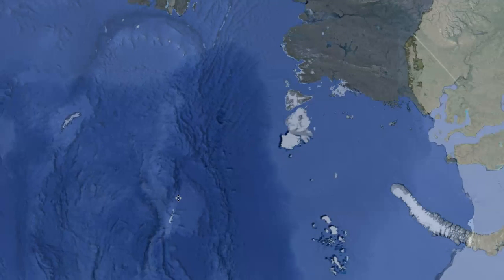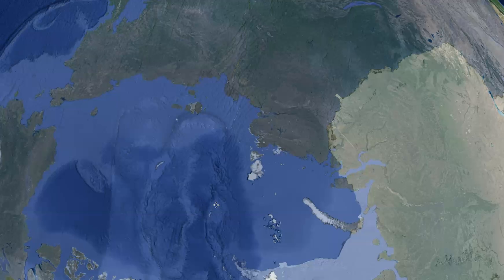part 3 The Silence of the Trolls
The audio gets low near the beginning but only for a minute sorry but I had trouble trying to make this video all day long & I wasn't able to put in everything that I wanted to, but none the less what it does have is significant because nowhere on Earth will you find this information, this is unknown information that I am able to show you and you are the first people to see this. You are seeing this before the scientist and Geologist and that's the way I wanted it to be.  The science we normally get from main stream will always be censored  so this time things are going to be different, the people are going to get this first and main stream last. I'm sure there are people who will see this and claim it's meaningless  but that's because those people are morons with out a clue & not one of them has yet to even come close to proving anything I've shown to be wrong and they never will either, I'd be pissed too ! hehehe. My next video will show what the volcano looked like before it blew up Yellowstone park, because I found it's story, right on the surface features of our planet. It almost seems deliberate to have the creation of our planet play out in the surface features , who would of ever guessed ?